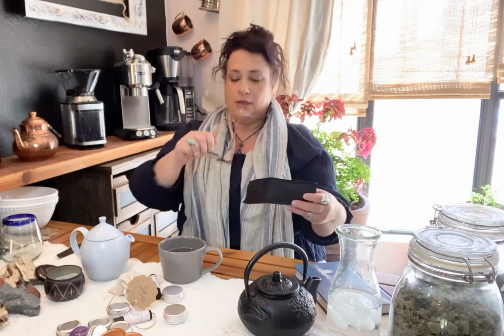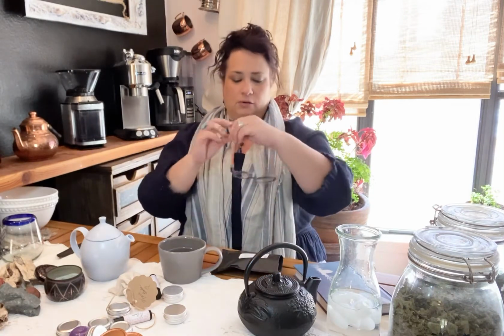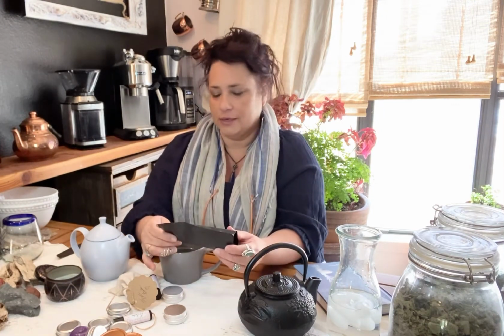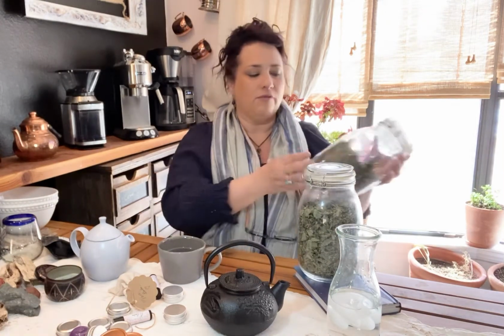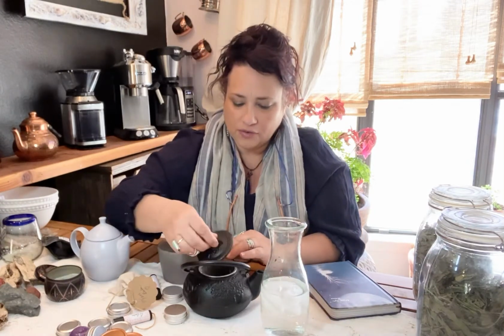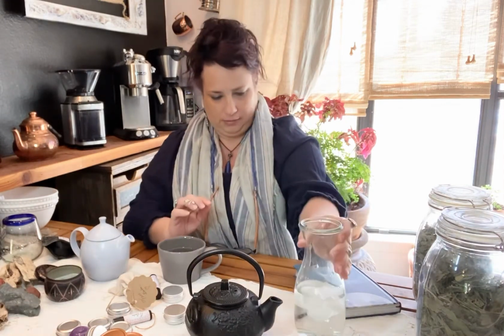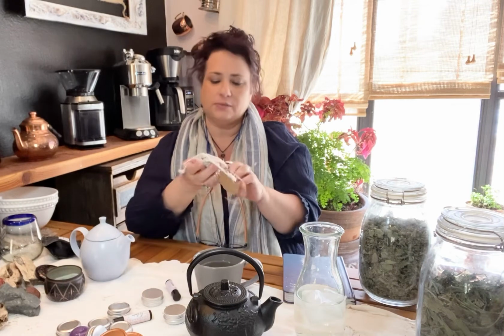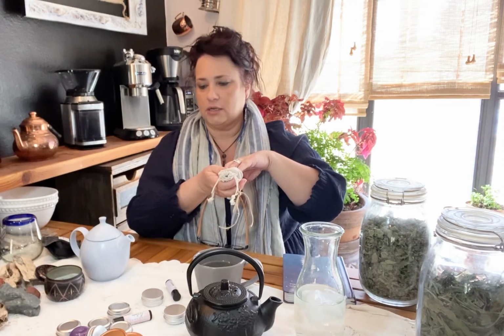Tea with Stacy 3/22/21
We chat about balms, I share some stories about my mom😊